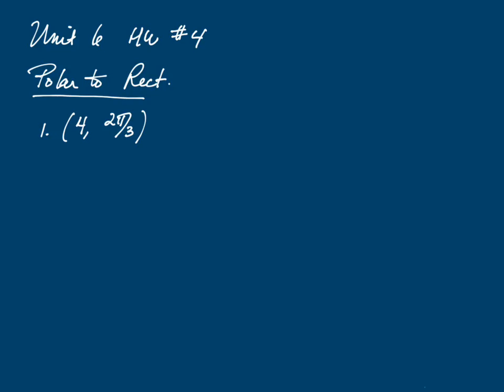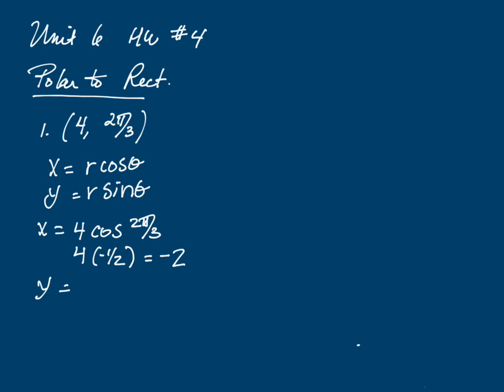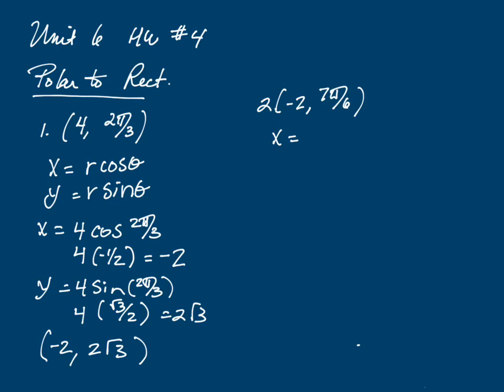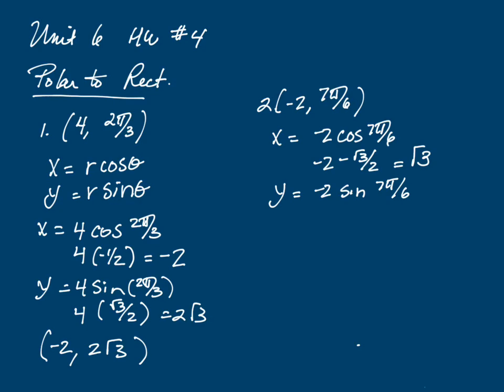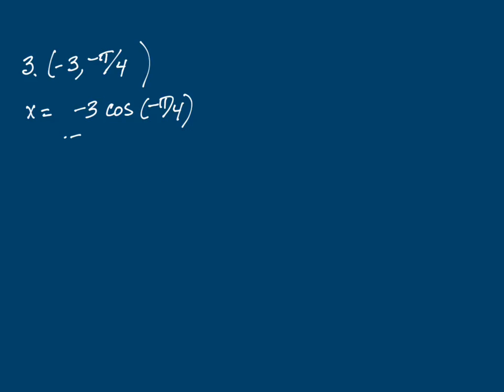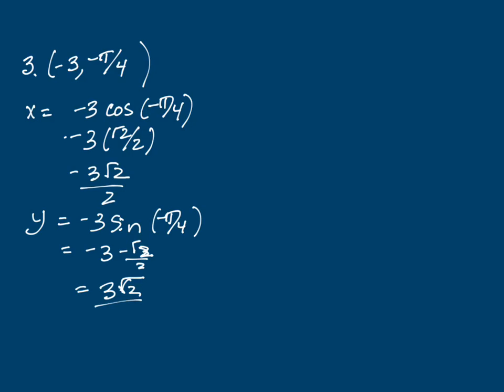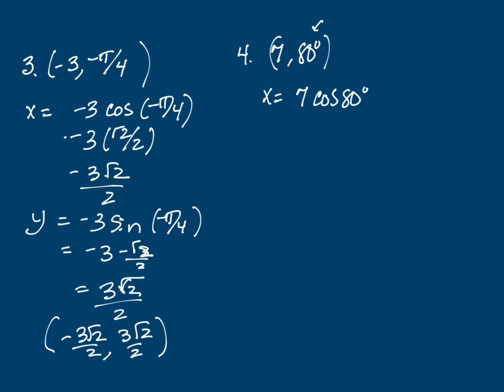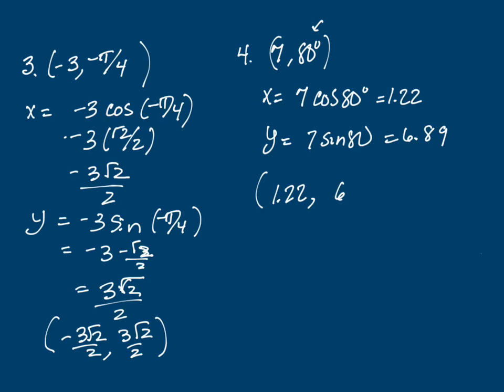4.6 HW #1-4